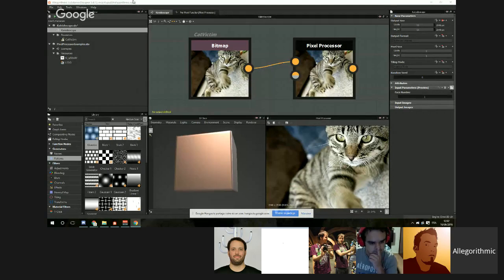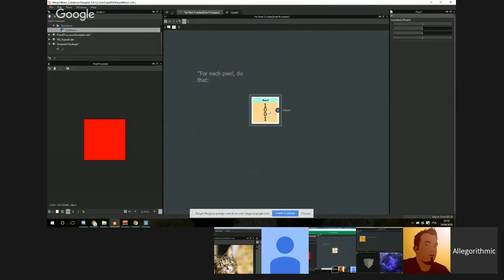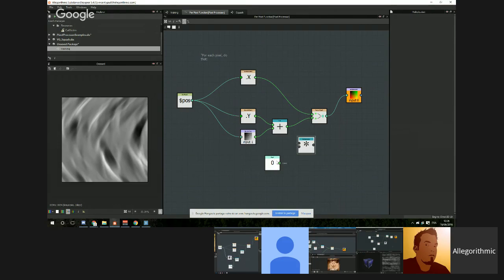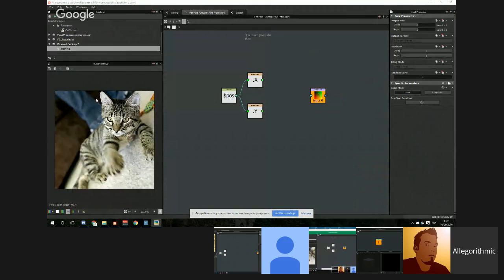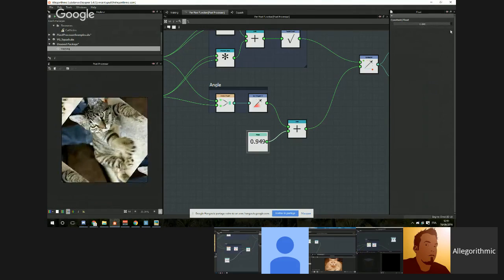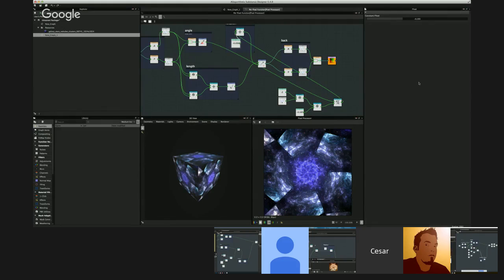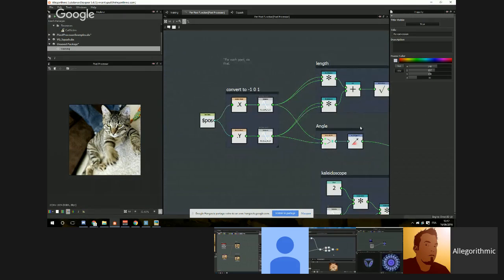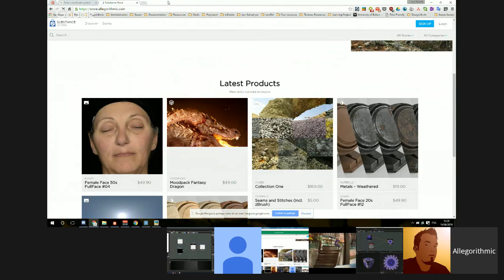Live Training: Introduction to Pixel Processor | Adobe Substance 3D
With the Allegorithmic live trainings, we are testing a new learning  format.
You can now participate to a training lesson, directly with us, or watch the lesson live or in replay.

For this first edition, we are going to to focus on the pixel processor node: what it is and how does it work.
We assume that you know how to navigate into Substance Designer.